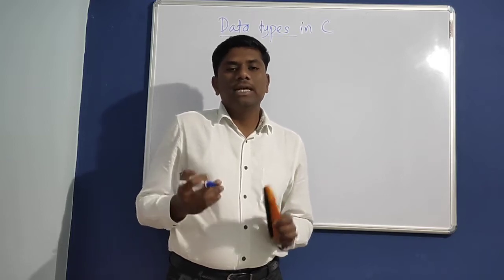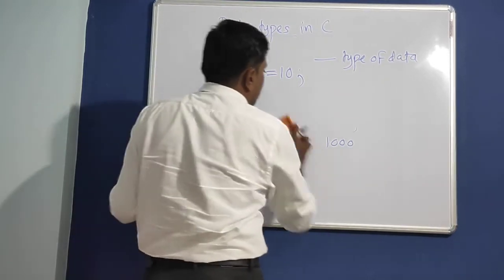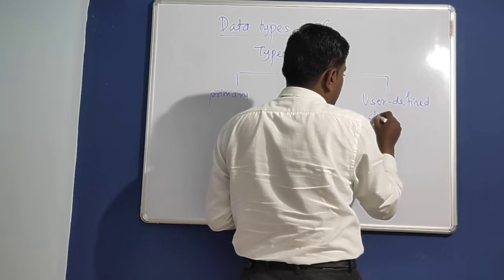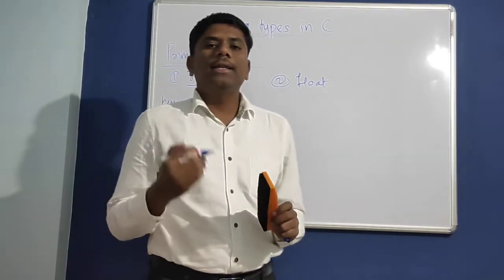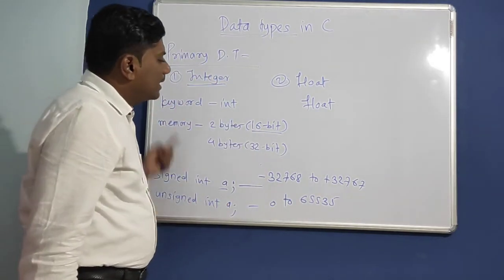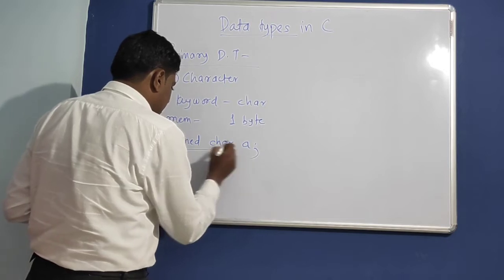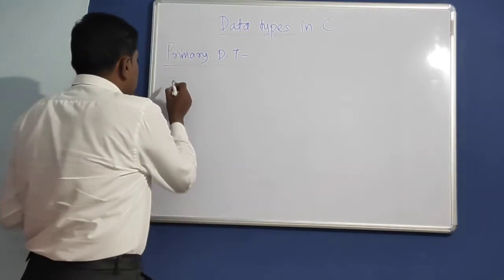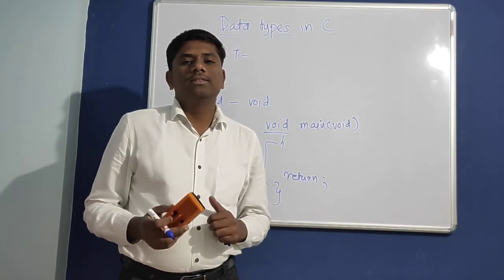6. Data types in C- Better quality using Headphone | C Programming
This video focuses on Data types in C. This is common concept which is available in many programming languages.